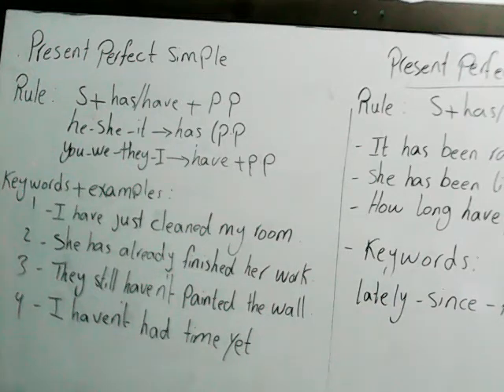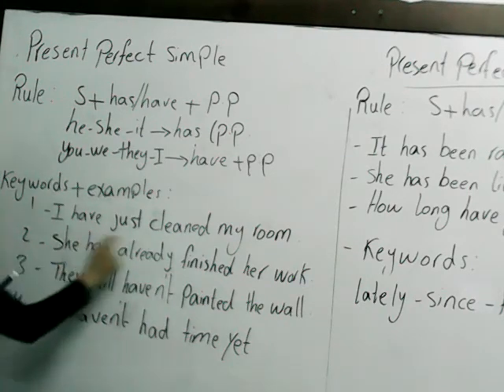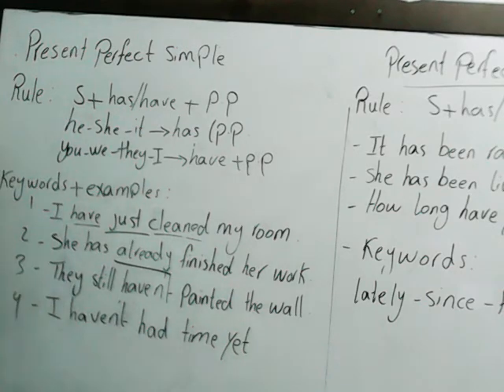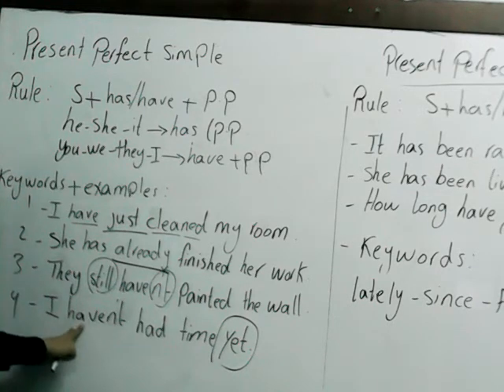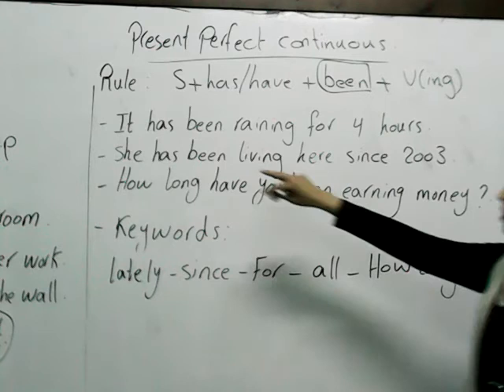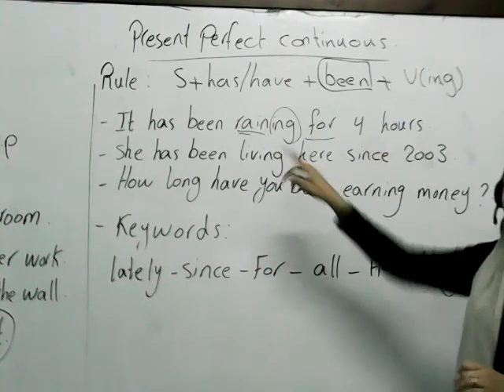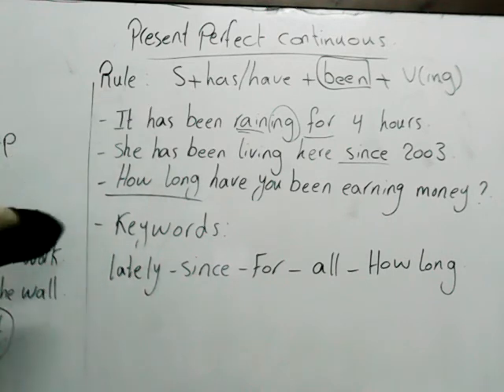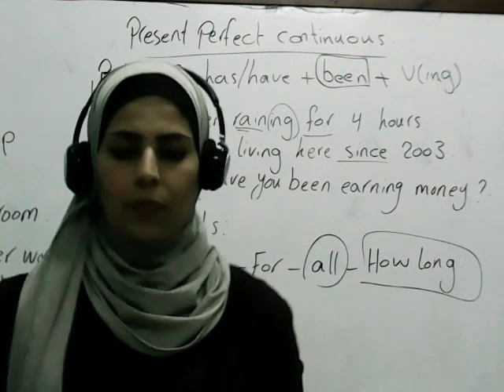الصف العاشر / اللغة الانجليزية / قواعد الوحدة التانية صفحة 21